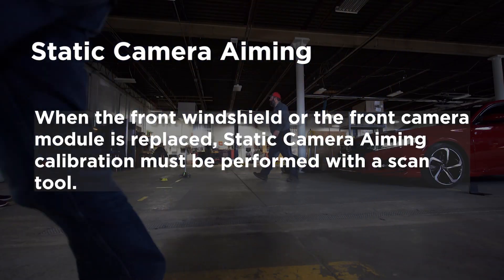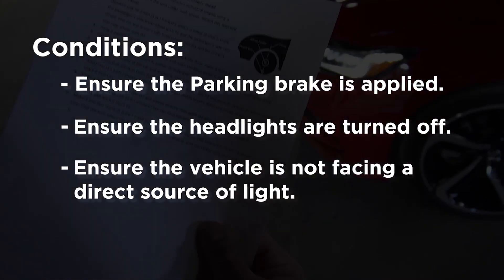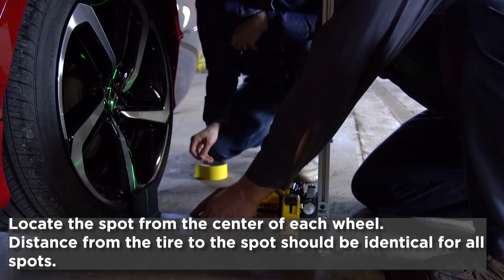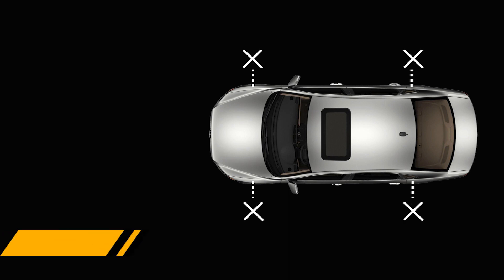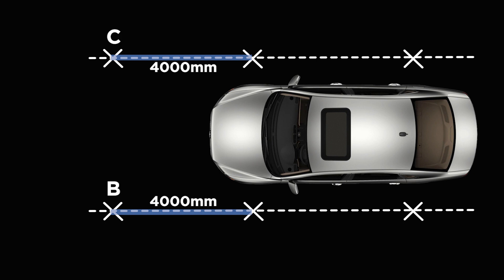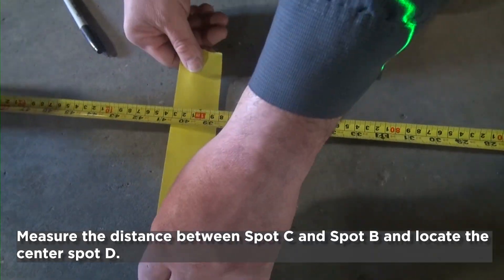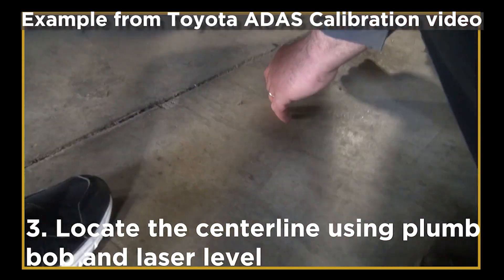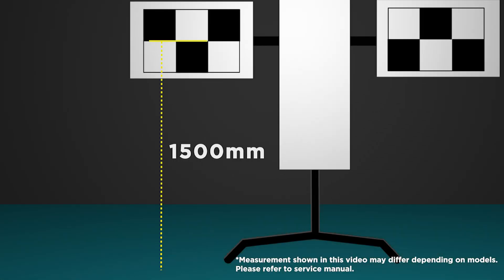2018 Honda Accord Front Camera Calibration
Here's a Demo video about Front Camera Calibration (Static Aiming) on 2018 Honda Accord.